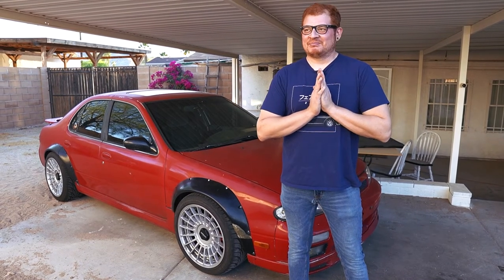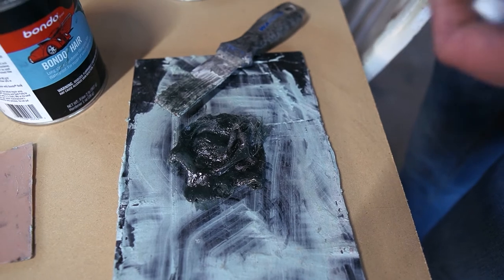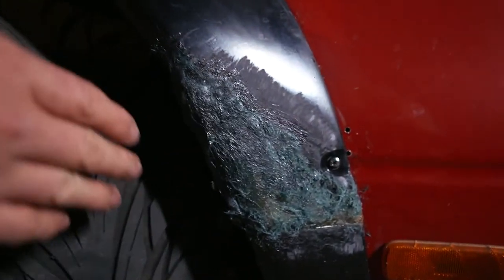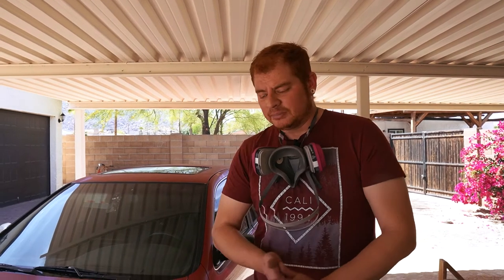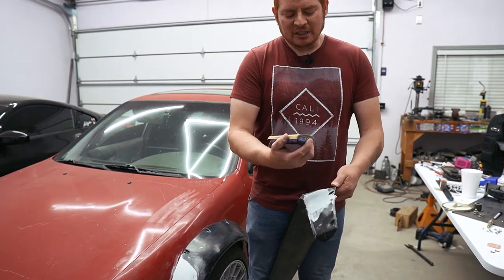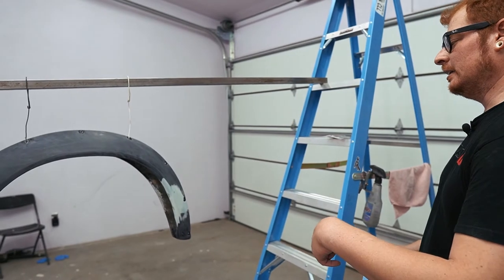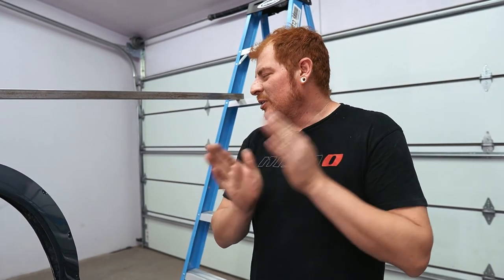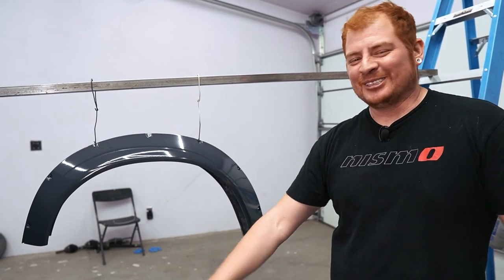How To Finish Fiberglass Parts With Body Filler For Paint | Modify Fender Flares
This week on Garage 23!  We are cleaning up the Rocket Bunny S14 Boss rear fender flares and getting them ready for paint. We will be going over some basics, mainly how to mix and apply body filler and how to sand it to prepare for primer and paint. These are pretty basic skills and should transfer to pretty much any car you might be working on, hope you guys enjoy!

00:00 Intro
1:19 Prep work for Bondo Hair Filler
2:18  How to use Bondo Hair Filler
6:58 How to use USC Body Filler
11:11 How to Prep for Primer
14:11 How to Mix Primer with Mixing Ratio
18:22 Results of Primed Fender Flares

Materials Used
Fandeli Sandpaper Sheets
Epoxy Primer & Sealer Catalyst
Bondo Hair Fiberglass Filler
USC Autobody Filler
Sherwin-Williams Gray Primer